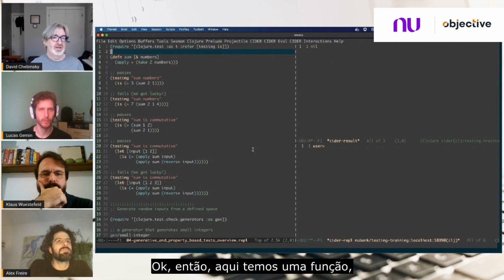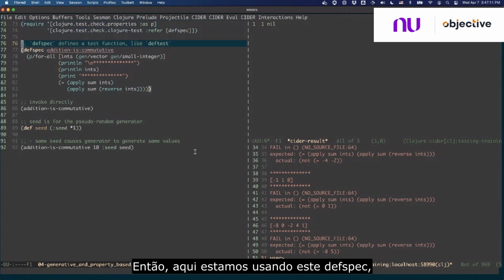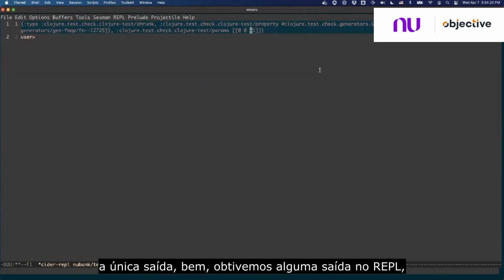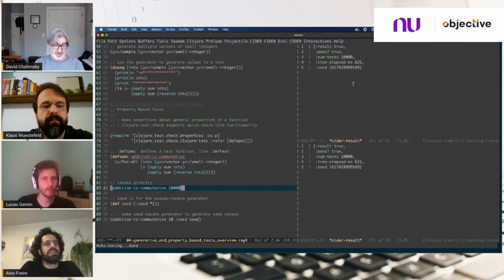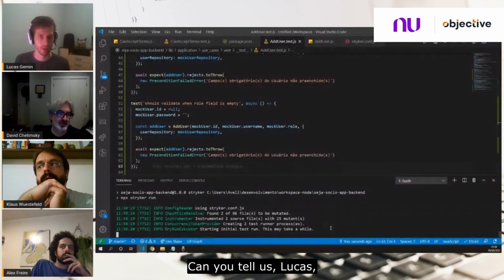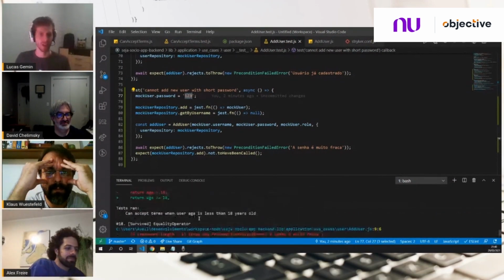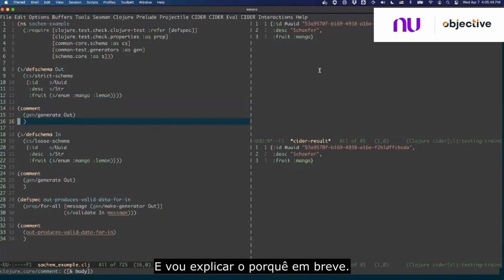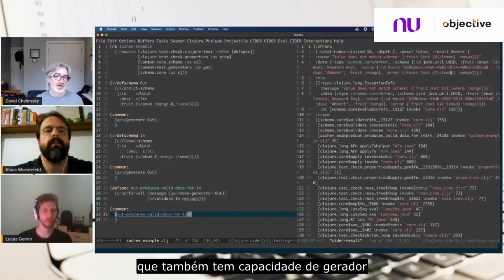Deep Testing: Automated tests beyond the basics | Generative and Mutation Testing - Part 2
Neste episódio, Freire, KIaus, David e Lucas trazem exemplos dos testes generativos e de mutação. Falam um pouco mais sobre como eles utilizam os seus testes e quais as vantagens e desvantagens de cada um deles.

@Objective e @Nubank compartilhando sua competência em qualidade técnica para desenvolvimento de software.

English version

In this episode, Freire, KIaus, David and Lucas bring examples of generative and mutation tests. Talk a bit more on how they use their tests, and its advantages and disadvantages.

@Objective and @Nubank sharing their high technical quality competency in software development.